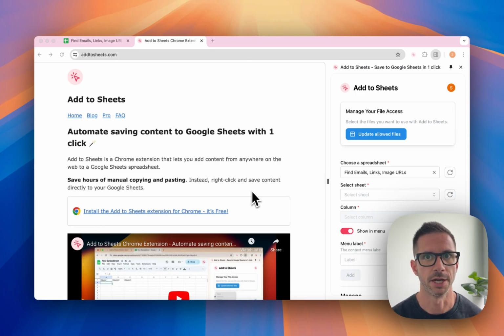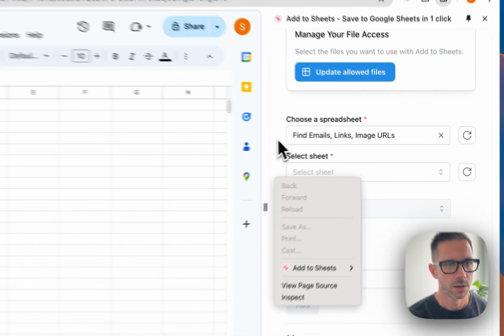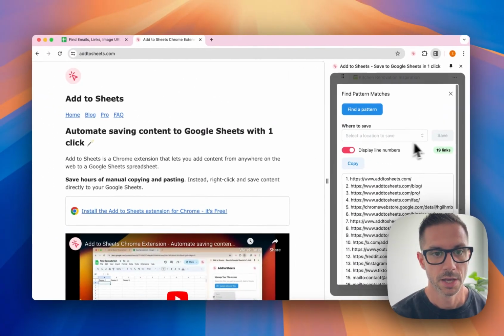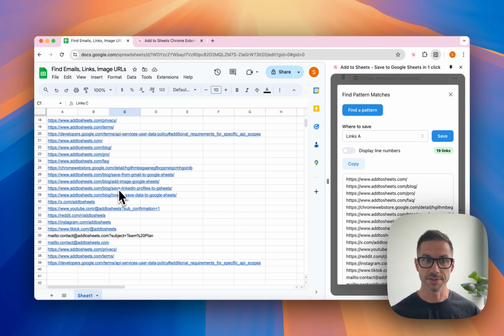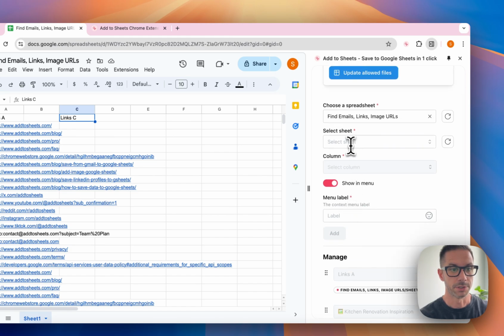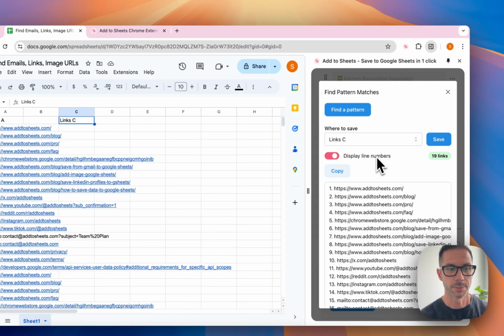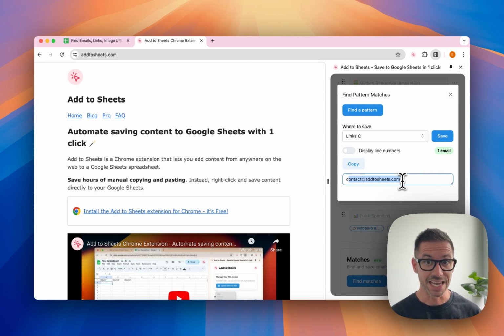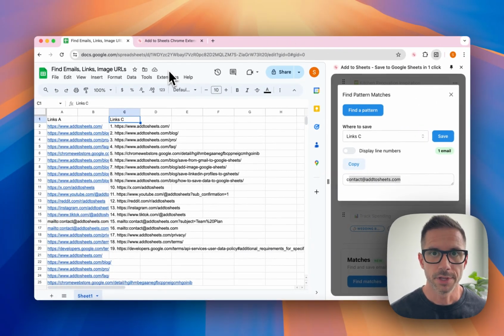Find All Email Addresses, Links, and Images on Websites in Seconds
Add to Sheets allows you to easily find email addresses, links, and image URLs on websites and save them to a Google Sheet with one click.

With Add to Sheets Pro, you get unlimited usage with no row or save limits. This version also includes group functionality.

Share any feedback in the comments below!